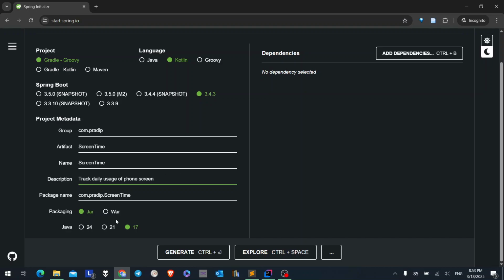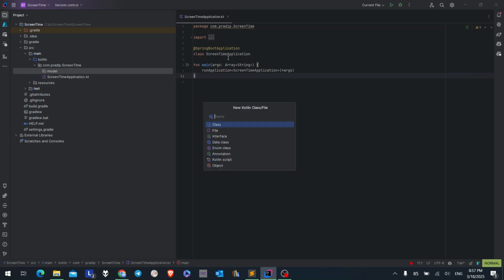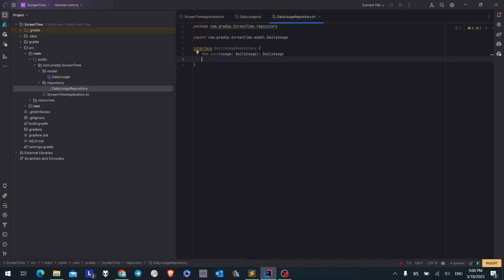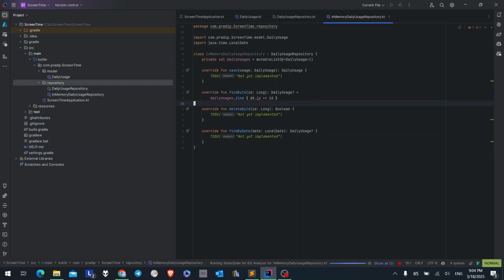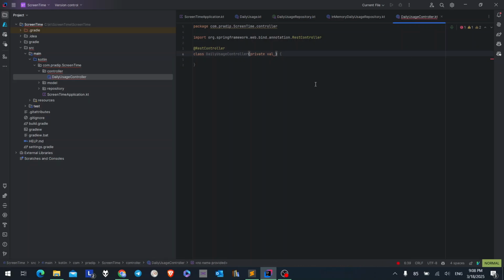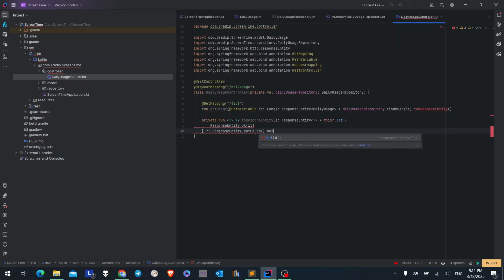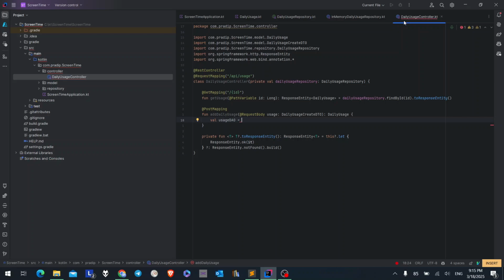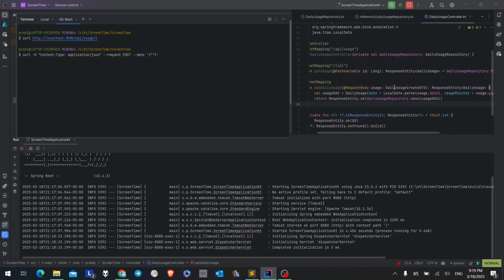Kotlin Spring Boot RESTful API for Phone Usage Tracking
I'm building a RESTful API to track phone usage data. I demonstrate this process step-by-step, making it easy to follow along and implement your own API for tracking phone usage.
I'm using Spring Boot using Gradle as build tool with Kotlin as the language of choice in Intellij IDEA